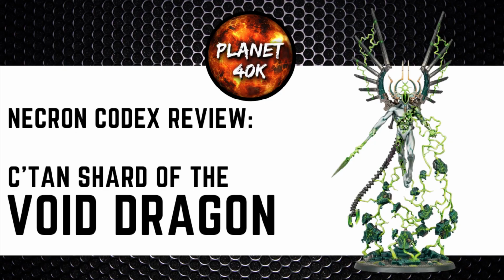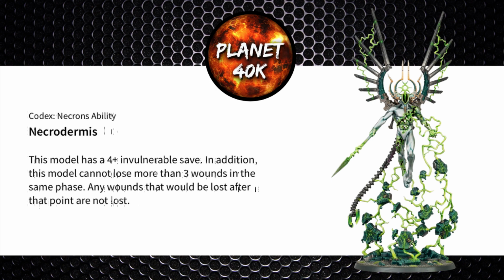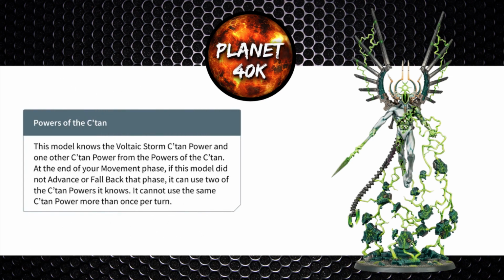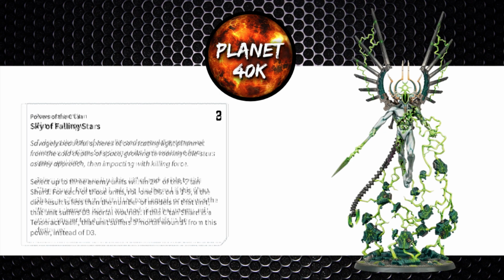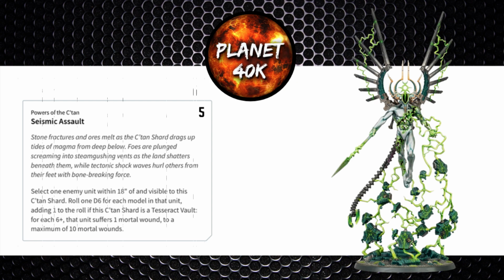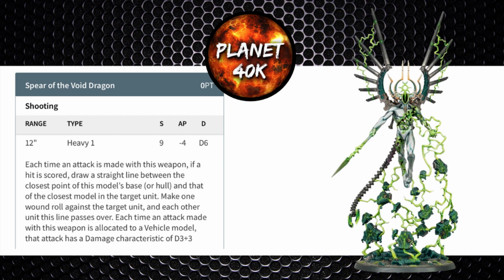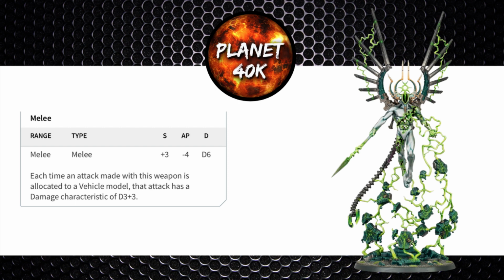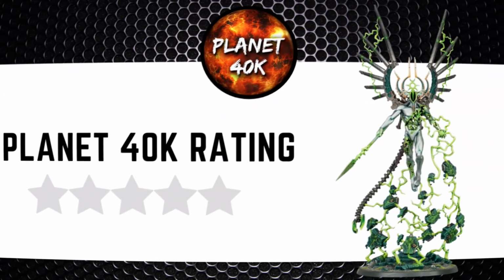Necron CTAN SHARD OF THE VOID DRAGON Review / Tactics - New 9th Edition Codex - Warhammer 40k